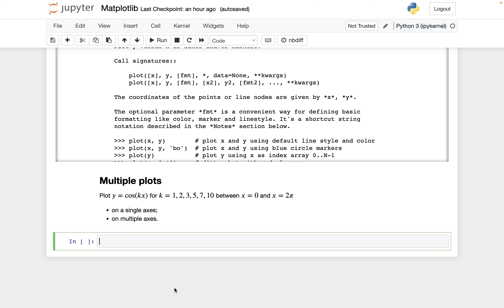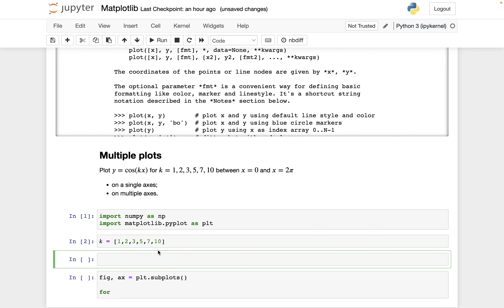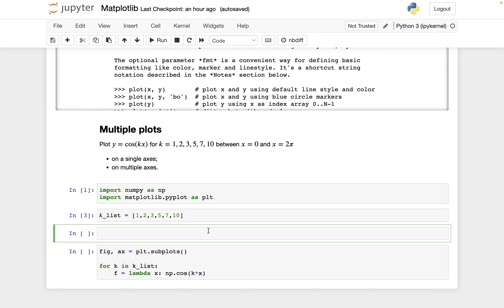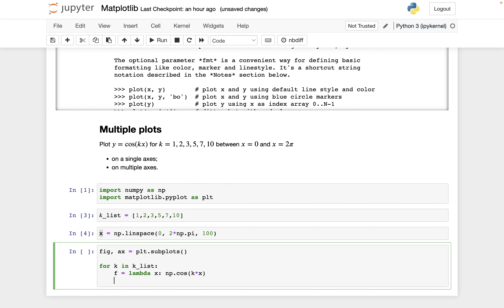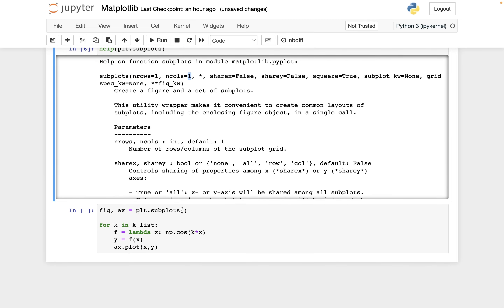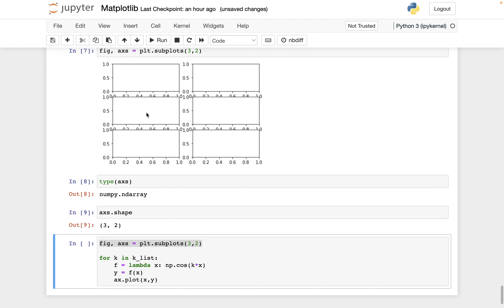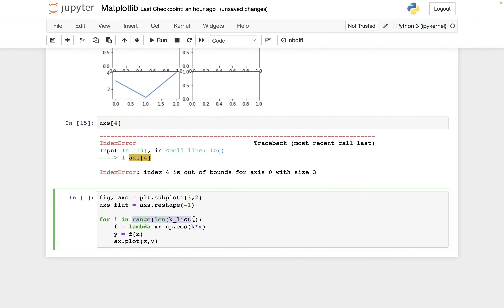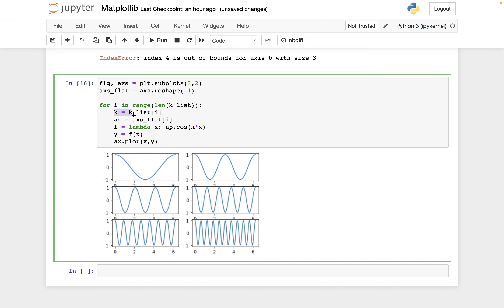Matplotlib 3: Multiple plots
00:00 Disclaimer and introduction
0:49 Single axes version
5:38 Multiple axes version